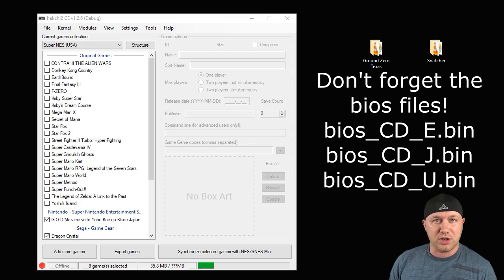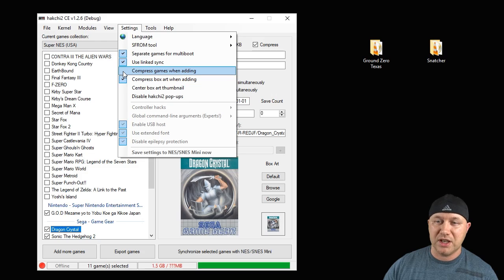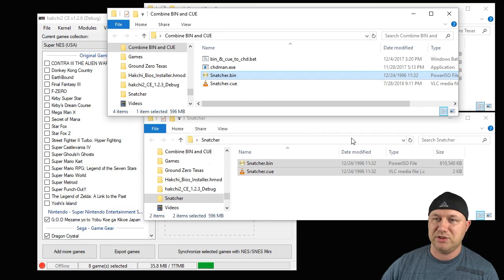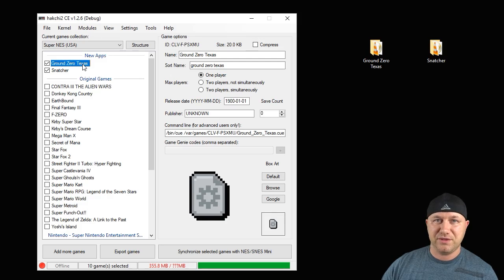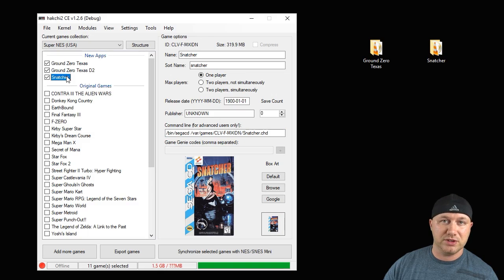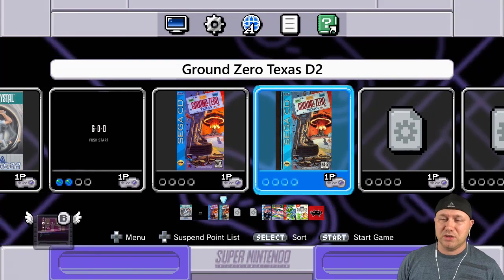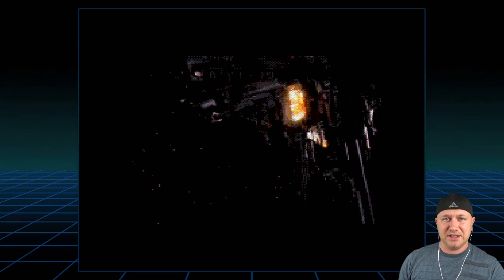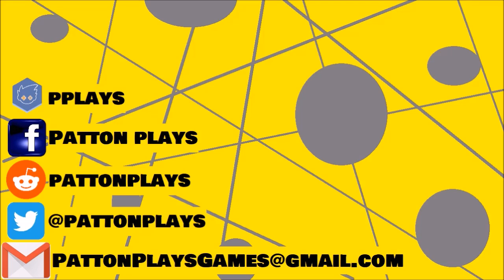How to play Sega CD Games on your NES and SNES Classic (Tutorial)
Finally getting into disc games! Sega CD games require a bit of effort to get running, but after a couple of tries you'll get the hang of it.